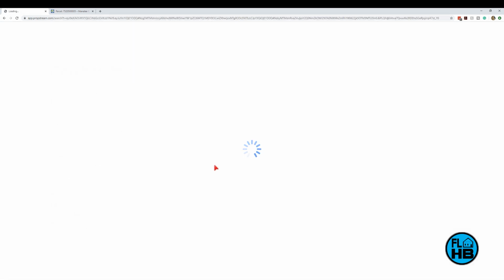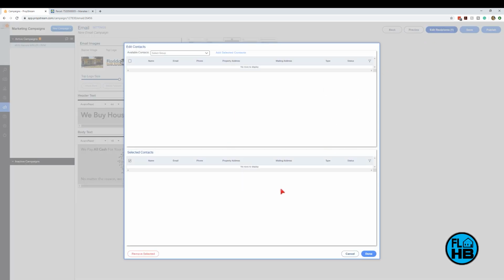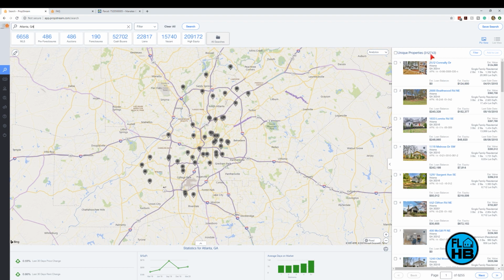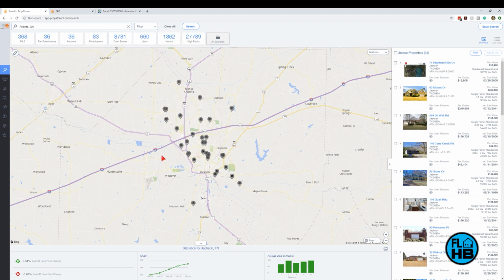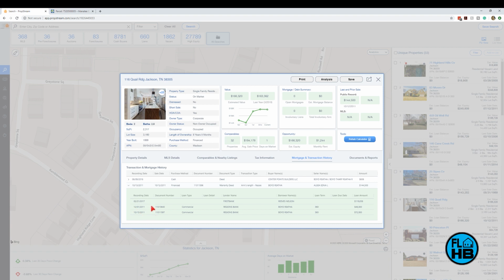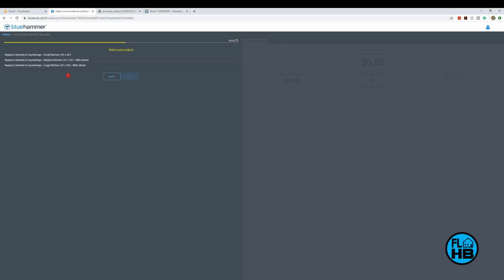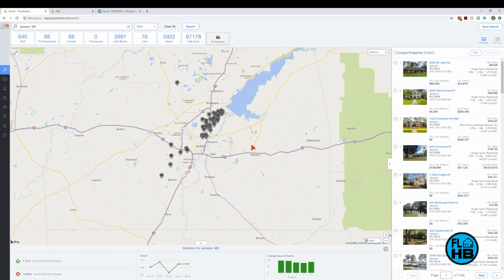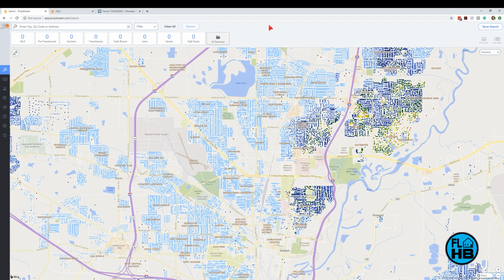Learn PropStream Basic Features - Skip to Sections - Propstream Features - Propstream 101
I wanted to create a video going over the interface, features, and the benefits I've gotten through PropStream.
Contents:
1:45 - Pricing
3:30 - Interface
5:13 - Campaigns
9:16 - Additional Logins
10:45- Searching
12:35 - Search Filtering
14:40 - Saving a Filtered Search
17:30 - Specific Property Details
20:02 - Comparables
23:18 - Property Analysis
27:37 - Rehab Calculator
29:24 - Broad Search/Filter & Unique Properties
30:50 - Adding to List
33:30 - Statistics/Trends
34:05 - Analytics/Heat Map (LOVE THIS!)
38:45 - Wrap Up

All footage/details are current as of March 2020. Please reach out if you see any of this information get really outdated!